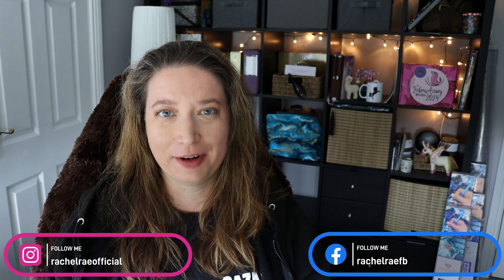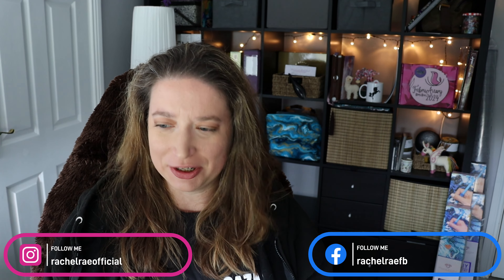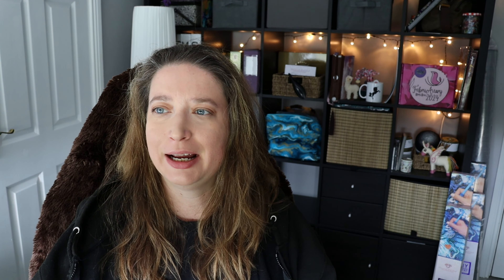Flosstube: 2024 WIP PARADE! Thinning out my WIPS, Plans, and Give@way Winners!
**SEE MORE** Click!

The Stitchery Notion Template: a customizable cross stitch organizer, tracker, and inventory system